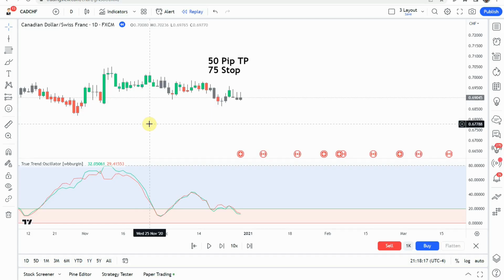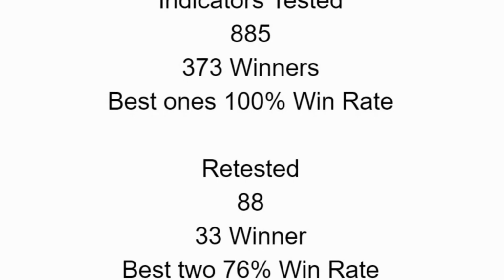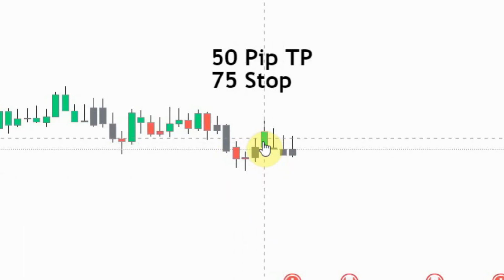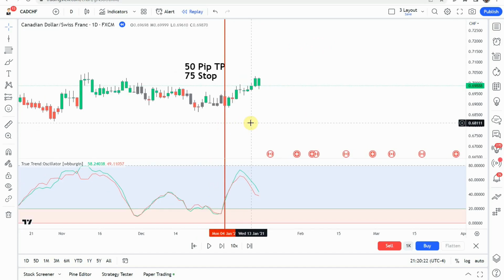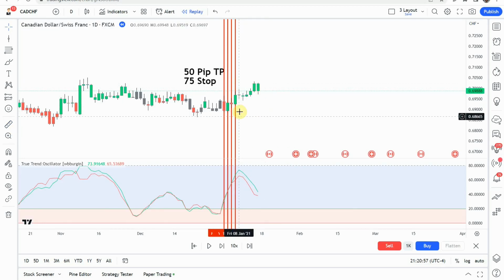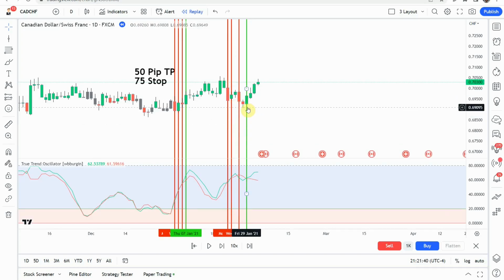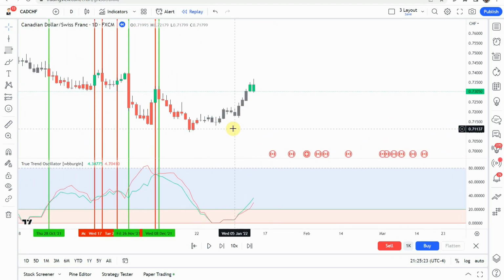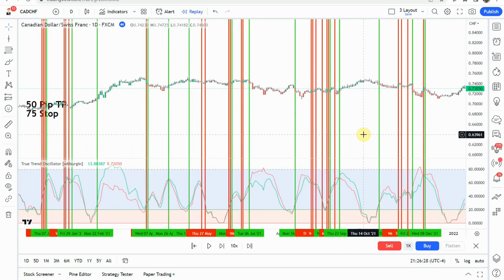Best Indicators for Trading | True Trend Oscillator Indicator Testing